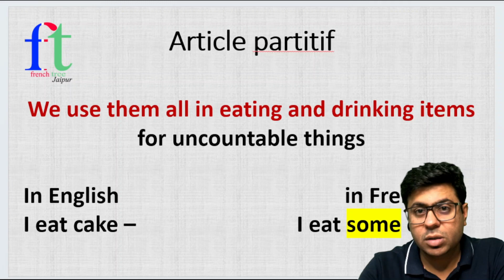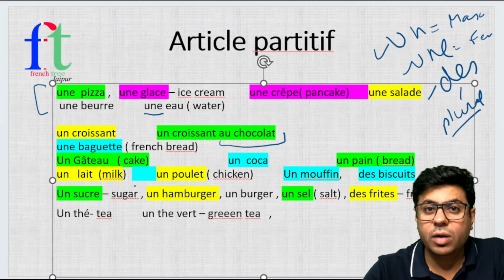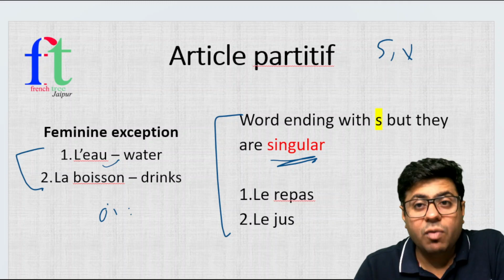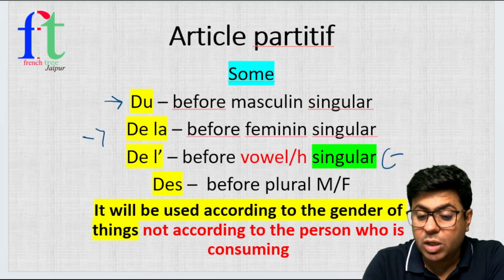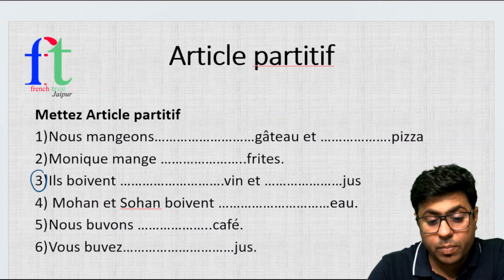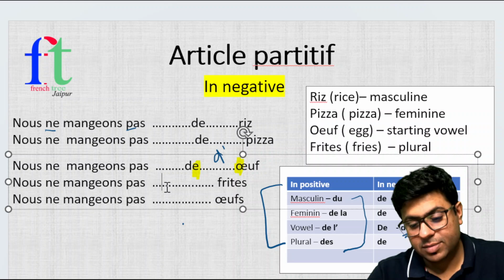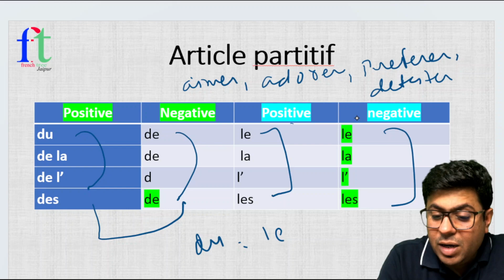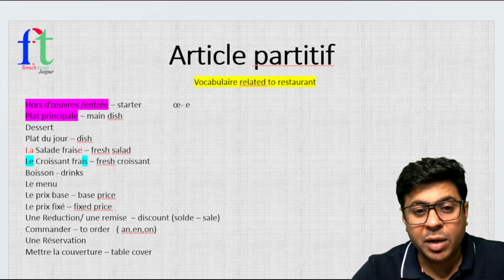french Grammar I Article partitif du, de la I how to speak in restaurant I by French tree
In this video, we will be exploring the fundamentals of French grammar. From article partitif and verb conjugation to sentence structure and word order, we will cover everything you need to know to start building a strong foundation in the French language. Whether you're a beginner looking to learn the basics or an intermediate learner seeking to refine your grammar skills, this video is perfect for you.

Join us as we break down the complexities of the French language and make grammar easy and fun to learn.

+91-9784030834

you can what's on this number to know all new batch starting for TEF /TCF And Delf - online and Classroom both